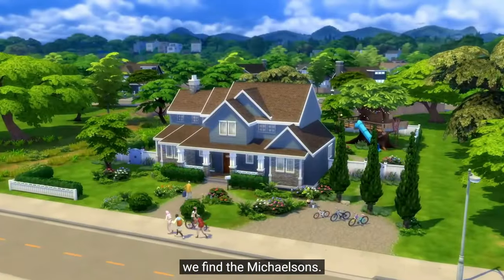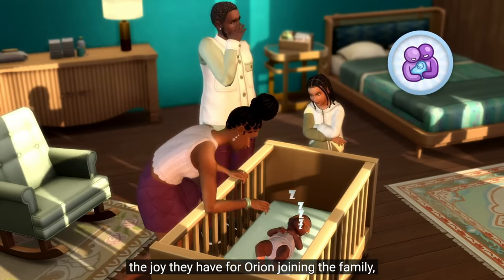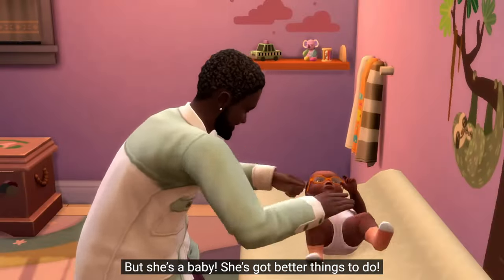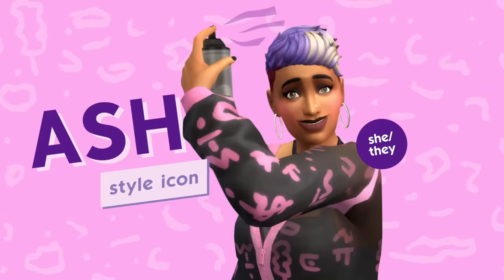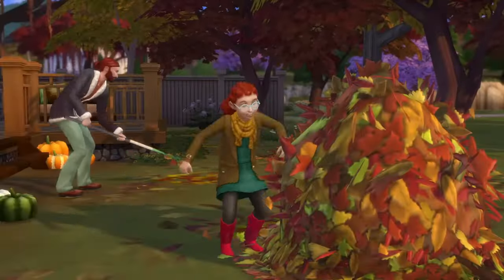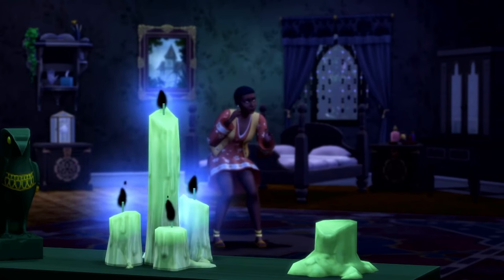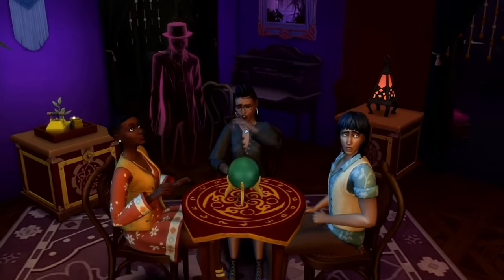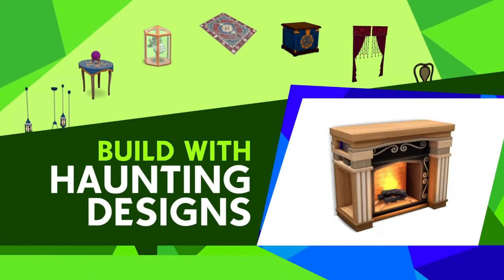4 Packs to buy with The Sims 4: Life and Death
💚 These are 4 packs that I'd recommend buying alongside the Sims 4: Life & Death.

Chapters

0:00 Introduction
0:46 Pack #1
2:20 Pack #2
3:22 Pack #3
4:05 Pack #4
4:52 Conclusion